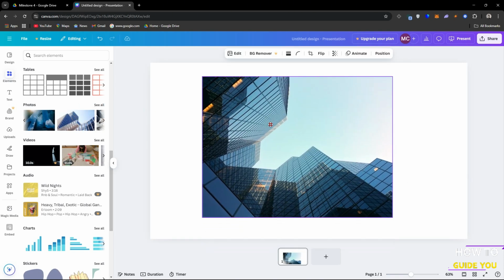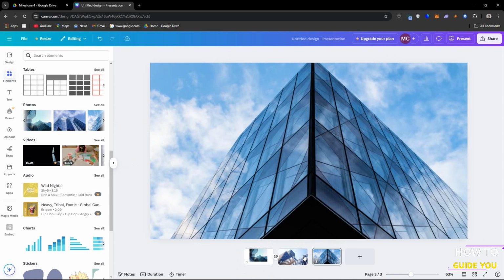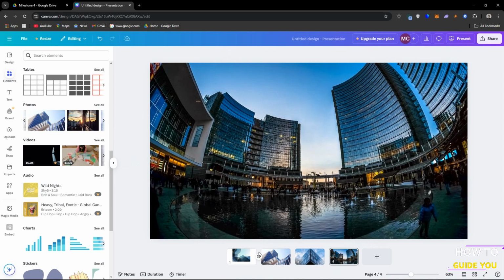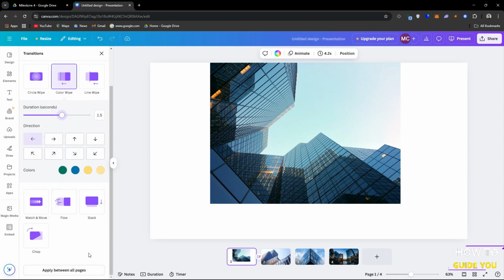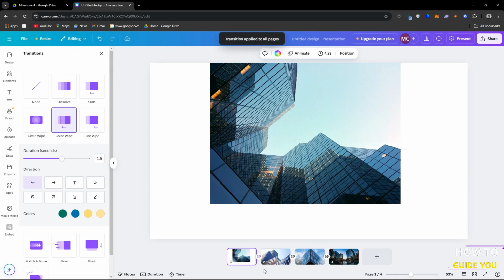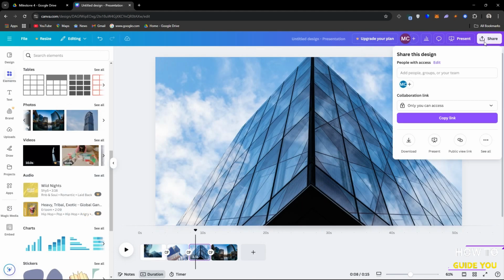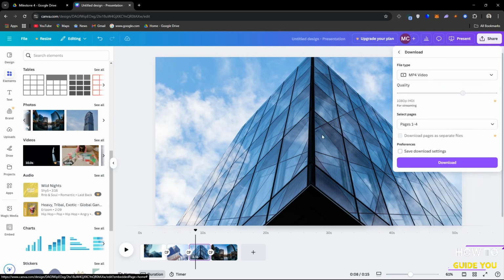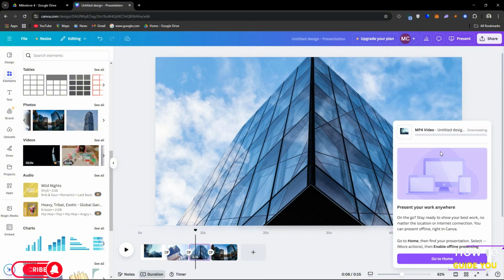How To EASILY Turn Images Into Video In Canva (Updated) (2026)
how to turn images into a video using Canva. In this step-by-step guide, we’ll show you how to create videos from images in Canva, add transitions, apply animations, and customize your video with text and music. Whether you're making a slideshow, promo video, or social media content, this tutorial will help you create professional-looking videos in no time. No design skills needed—just drag, drop, and edit!